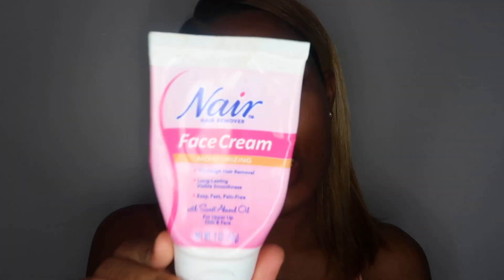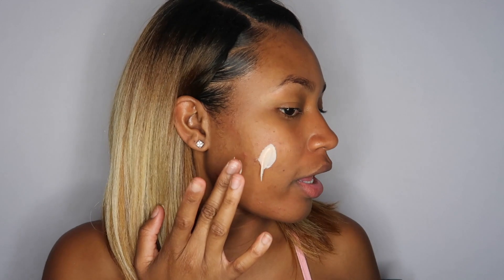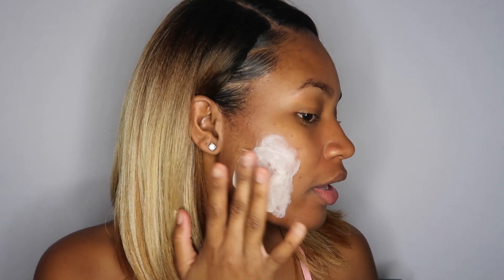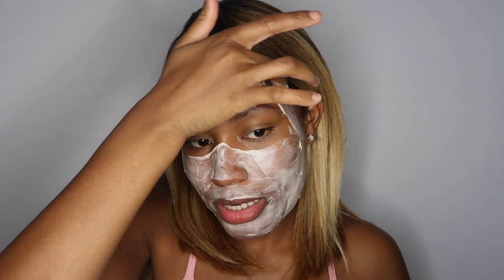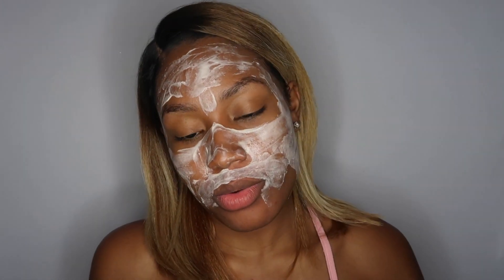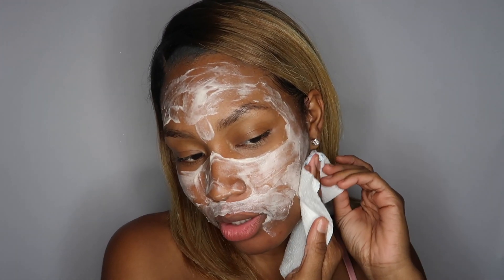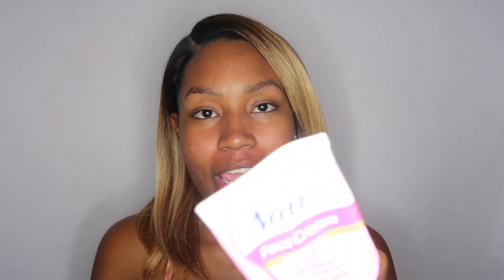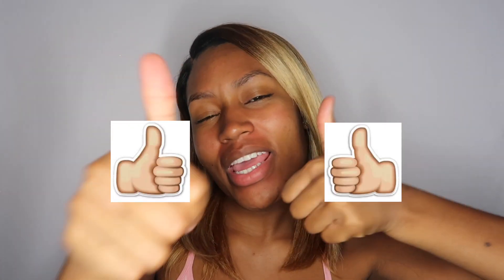HOW TO GET SMOOTH FLAWLESS FOUNDATION EVERYTIME!!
Hey guys! Today, I'm letting you all in on my little secret to smooth skin and flawless foundation. I've been doing this method for about a year now and I love the difference it's made in the way my makeup turns out. ❤️